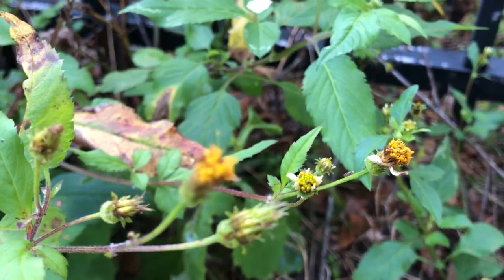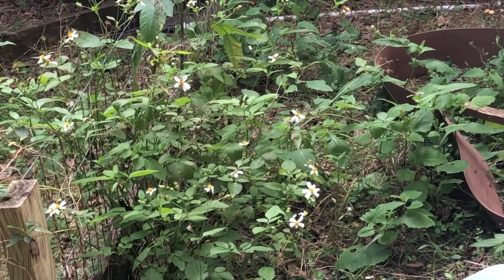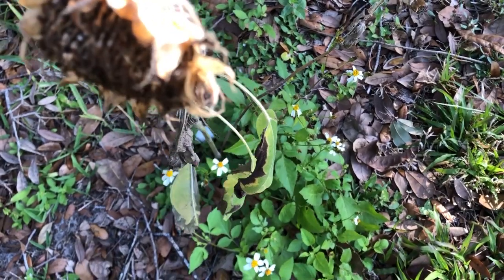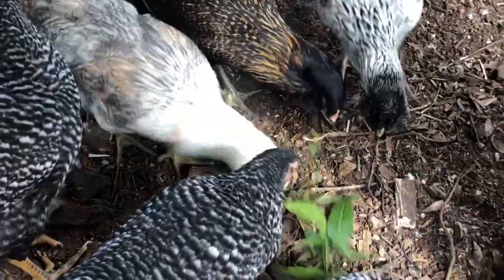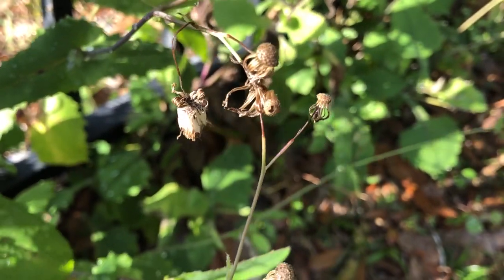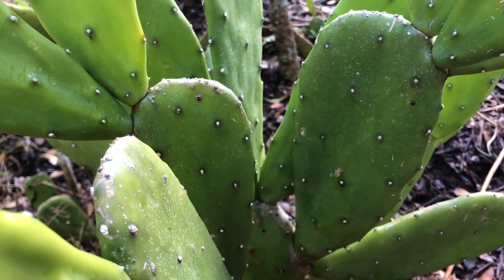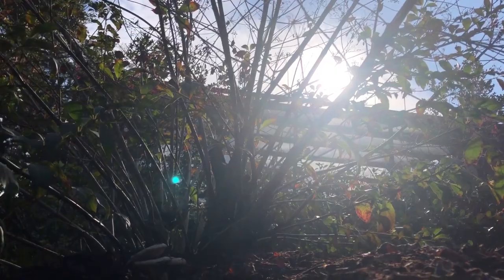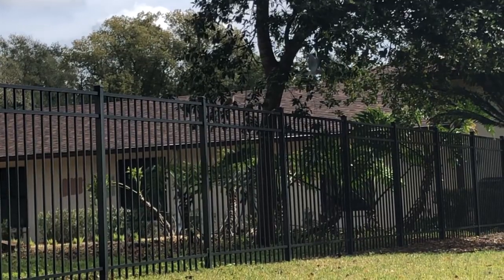Florida's Natural - Documentary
Produced by Ella Ferrell